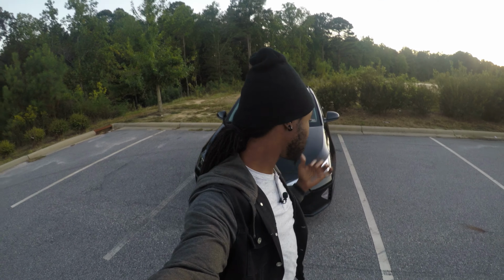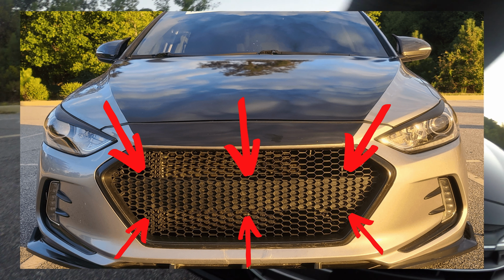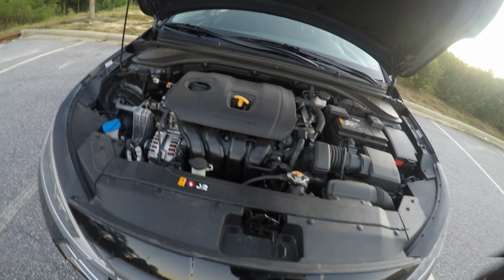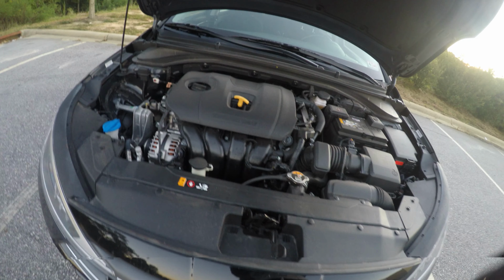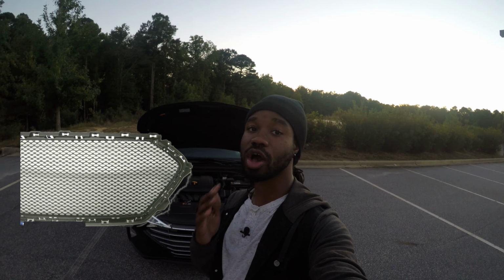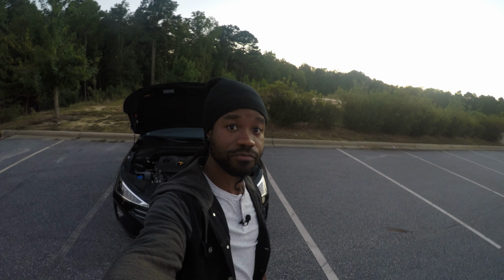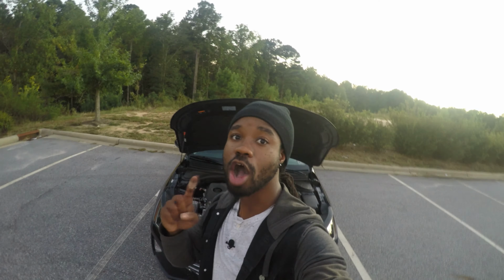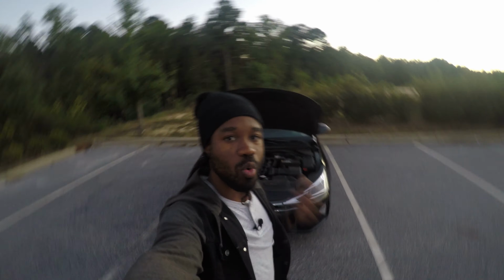This Mesh Grill Trick Saves Hours of Work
2017-18 Hyundai Elantra Tips & Tricks to installing a mesh grill properly and efficiently.

 2017 hyundai elantra
 hyundai elantra 2018
 hyundai elantra 2017